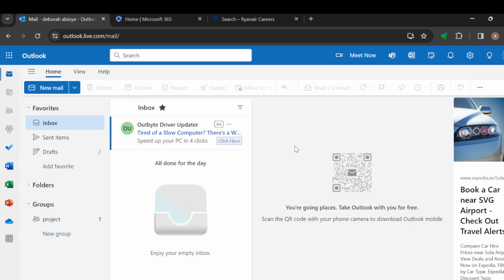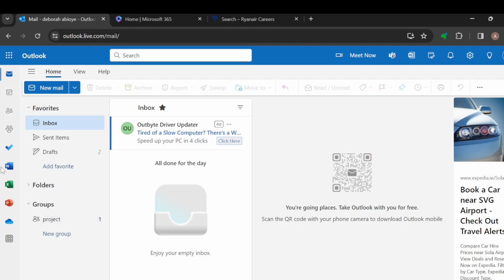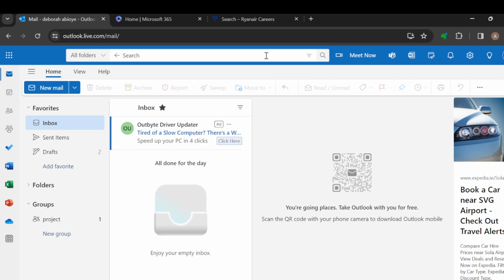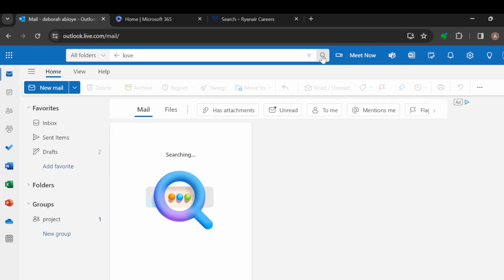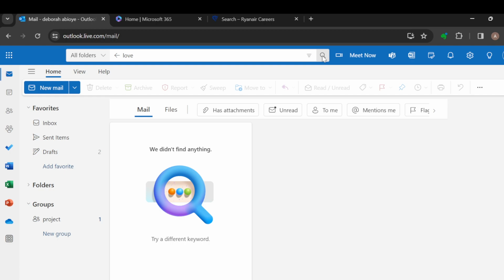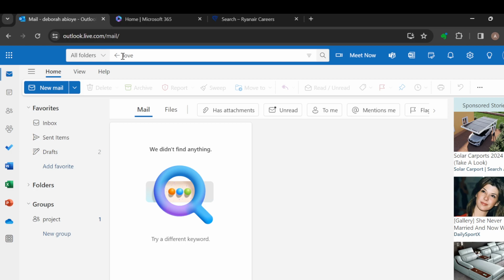How To Use Search In Outlook to Find Emails Fast (Easiest Way)​​​​​​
Today we talk about How To Use Search In Outlook to Find Emails Fast, so stay until the end of the video to see the full explanation.